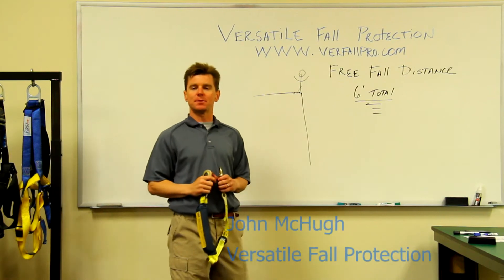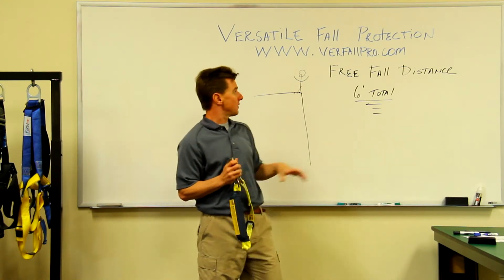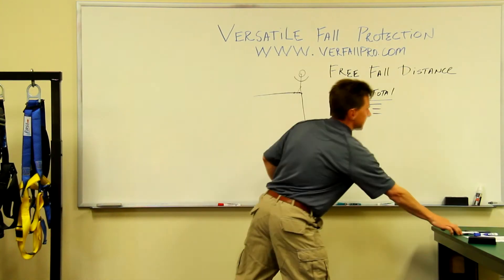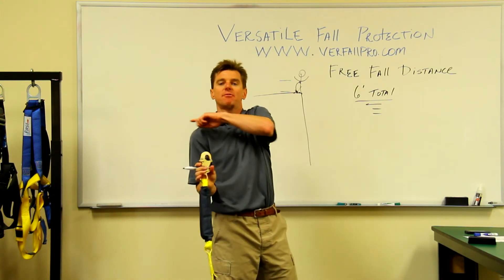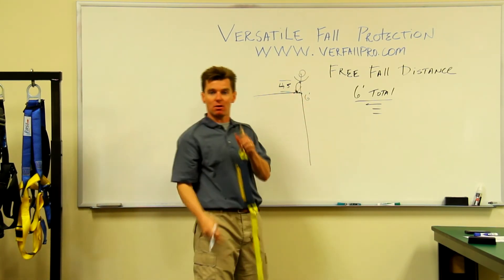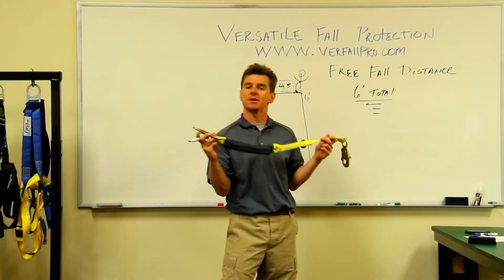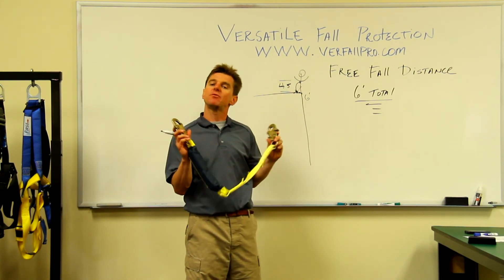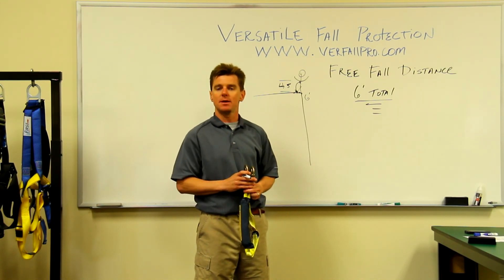Versatile Fall Protection - Free Fall Distance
John McHugh of Versatile Fall Protection explains how to calculate free fall distance and the importance of an anchor points location.